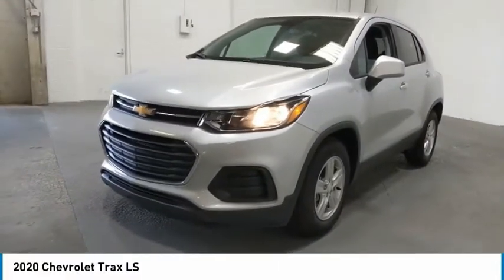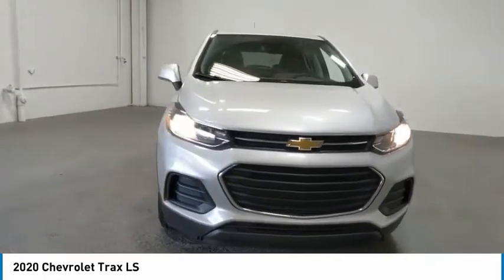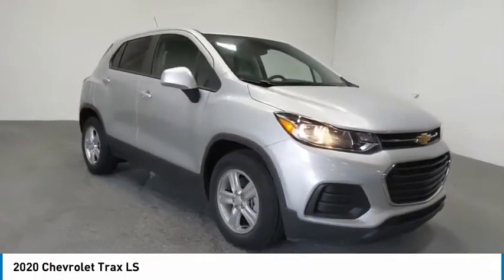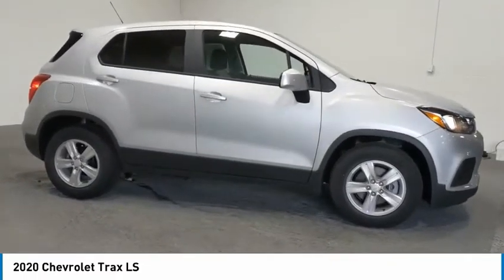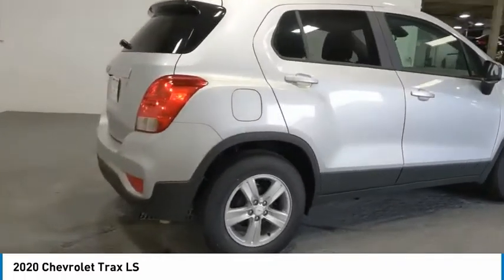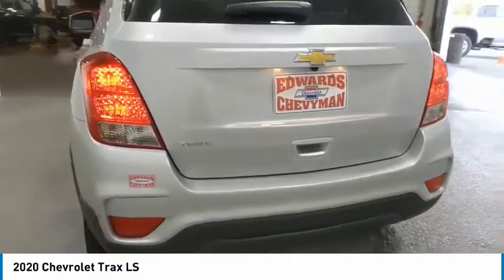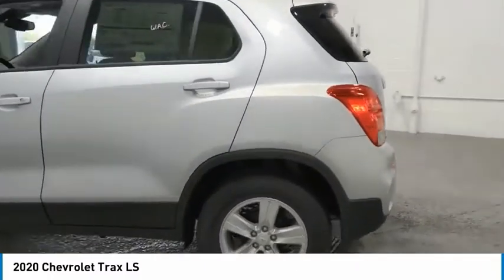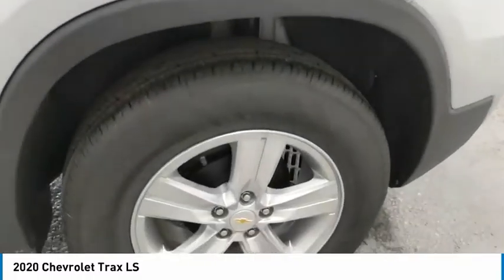2020 Chevrolet Trax Live LL300103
2020 Chevrolet Trax LS

Recent Arrival! Edwards Chevrolet 280 is Proud to offer you this Exceptional 2020 Chevrolet Trax, Appointed with the LS Trim and is finished in Silver Ice Metallic over Gray Cloth inside. Highlight features include And it is ready for your consideration today!brbrbrFactory MSRP: $23,090br$4,952 off MSRP!brPriced below KBB Fair Purchase Price!br26/31 City/Highway MPGbrbrbrEdwards Chevrolet-280 in Birmingham, AL, also serving Tuscaloosa, AL and Montgomery, AL is proud to be an automotive leader in our area. Since opening our doors, Edwards Chevrolet-280 has kept a firm commitment to our customers. We offer a wide selection of vehicles and hope to make the car buying process as quick and hassle free as possible PLUS Lower city taxes on purchases. Price includes: All rebates to dealer $3750 - Chevrolet Consumer Cash Program. Exp. 11/30/2020